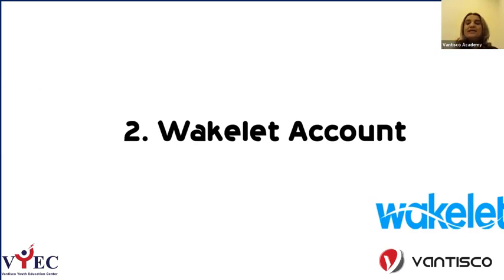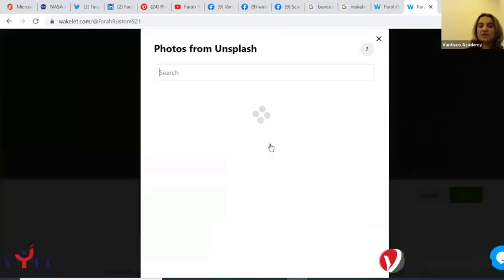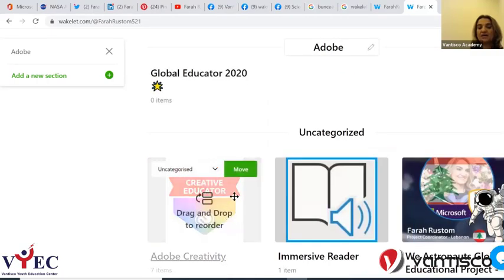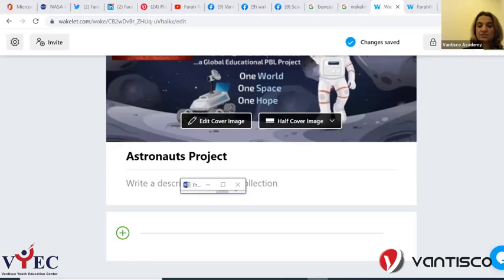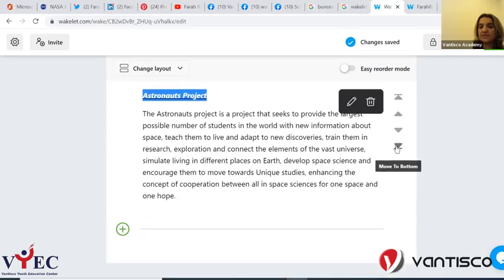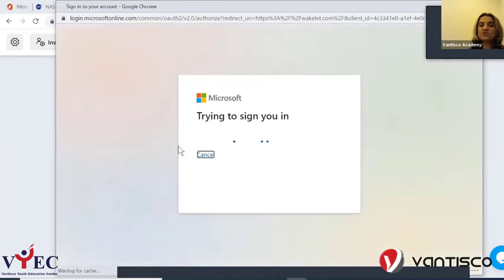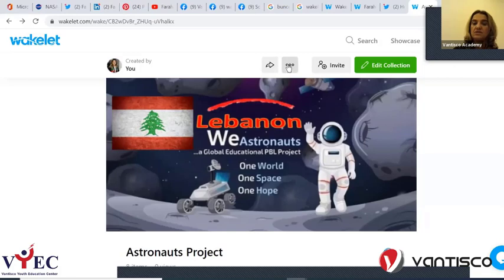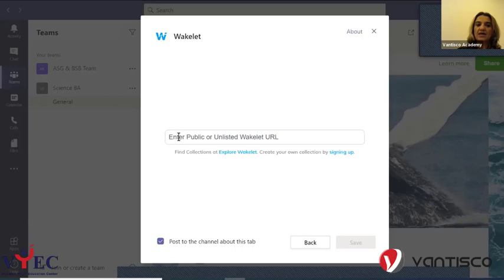Wakelet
Engage Students in Remote Learning with Apps and Content from Microsoft Partners - Content Creation: Wakelet – Save, Organize, and Share Content